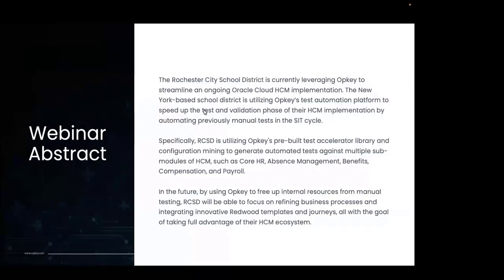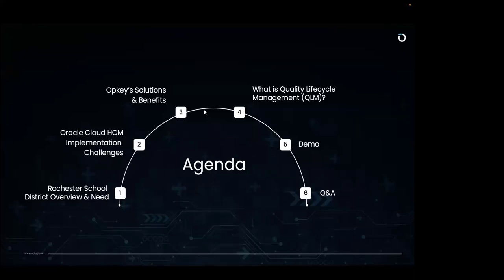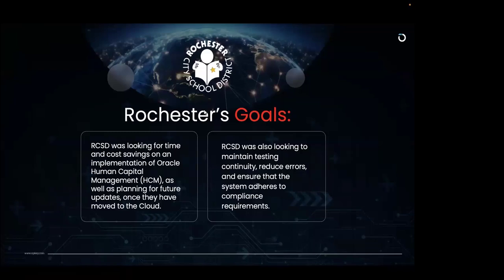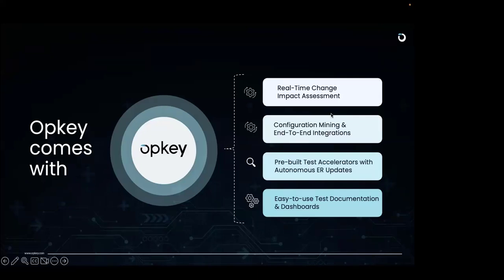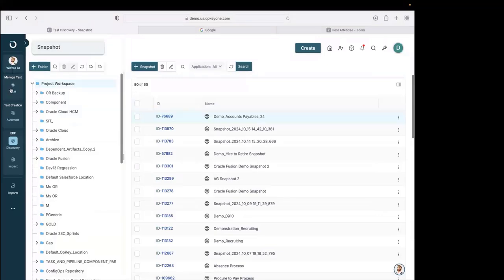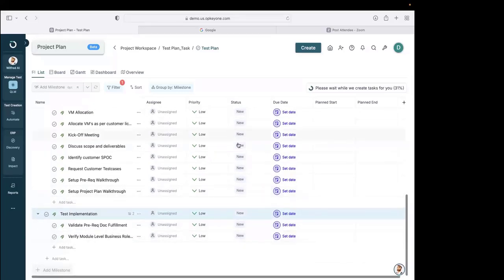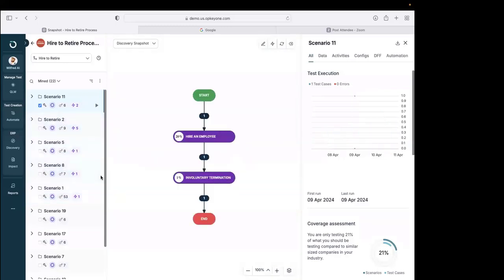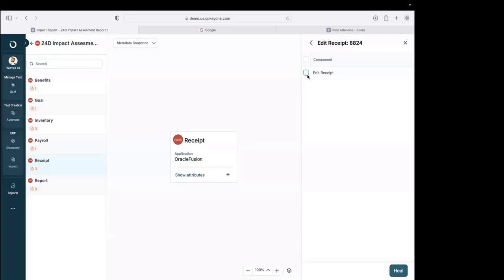Unlocking Efficiency with Oracle Cloud: A Case Study on Streamlining Test Automation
Maximize your Oracle Cloud HCM efficiency with insights from a real-world case study on streamlining test automation. Discover how Rochester School District is revolutionizing their Oracle Cloud HCM implementation with Opkey, reducing implementation time significantly.

Key takeaways include:

1. Reducing Manual Effort: Learn to automate up to 80% of your testing, cutting down implementation time.

2. Process Streamlining: Discover how automation ensures smooth and efficient Oracle HCM operations.

3. Best Practices in Automation: Explore the balance between manual and automated testing for improved accuracy.

4. Optimization Techniques: Maximize Oracle Cloud efficiency with Opkey’sautomation tools.

About Opkey:‍